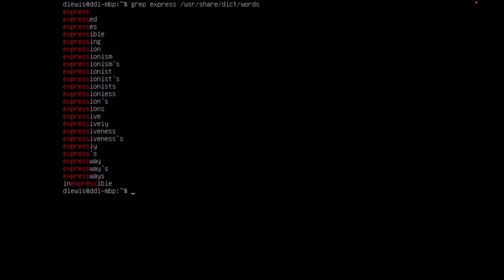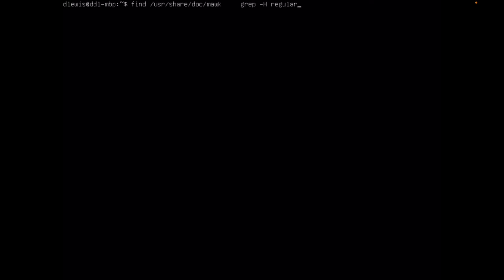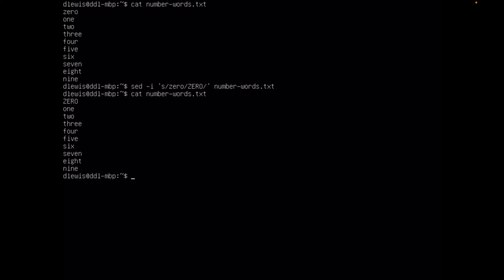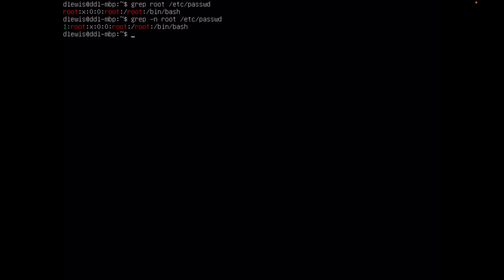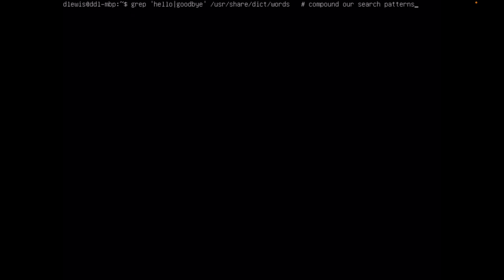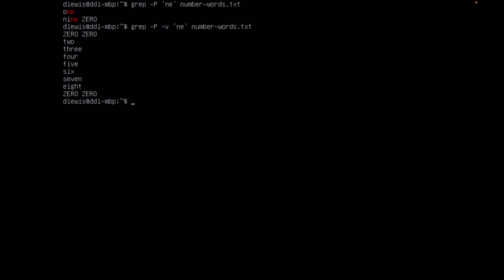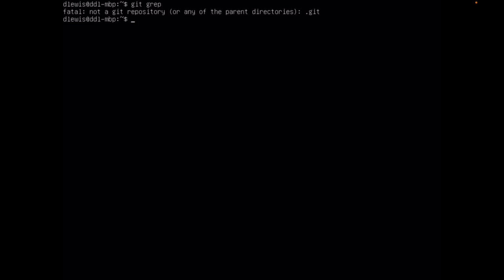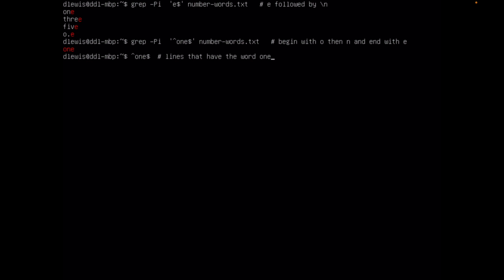Regular Expressions - Part 1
Introduction to Regexes